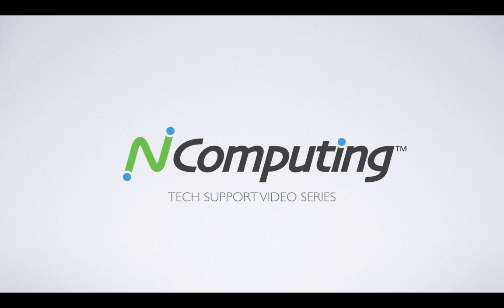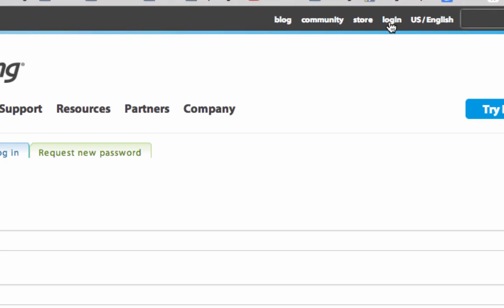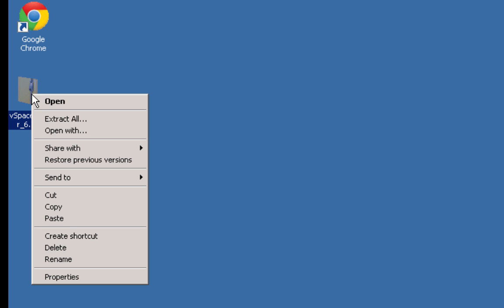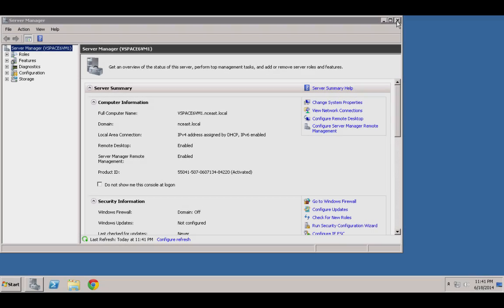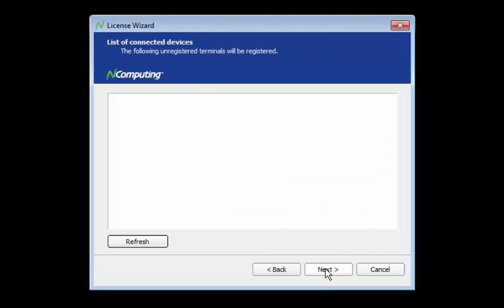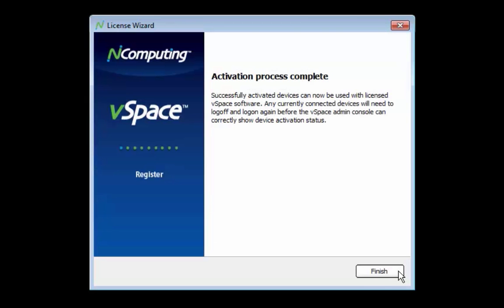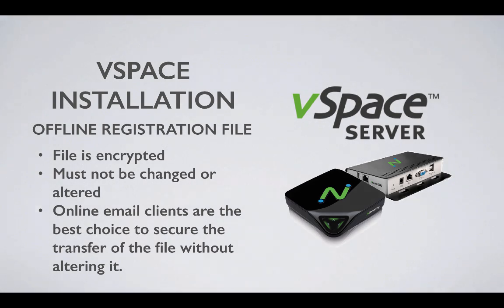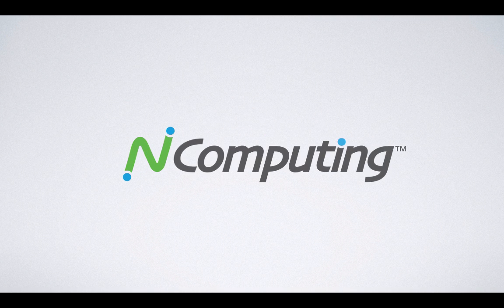Integrating the vSpace Platform Part 2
In this continuation of the 2 part series, we will discuss installation and registration of the vSpace platform.